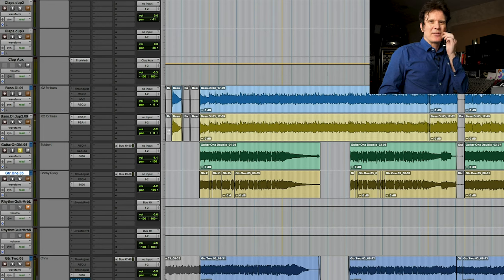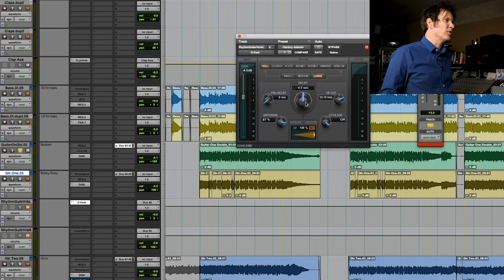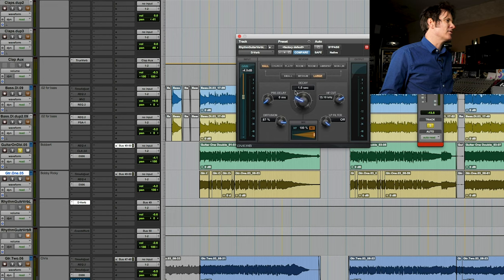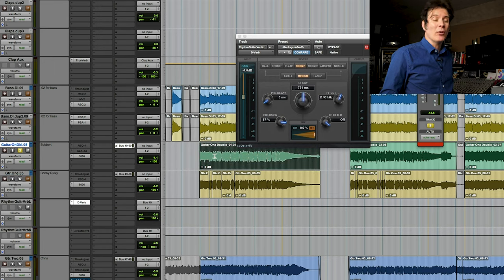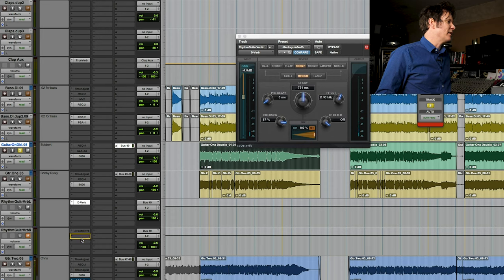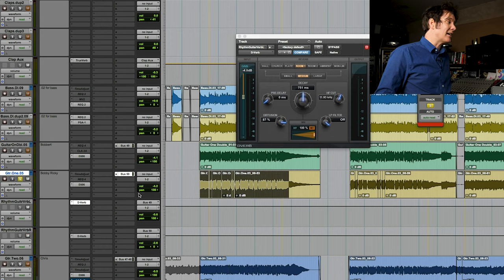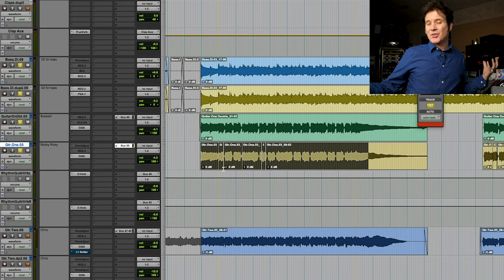QUICK TIPS: Panning Guitar Reverbs - Produce Like a Pro